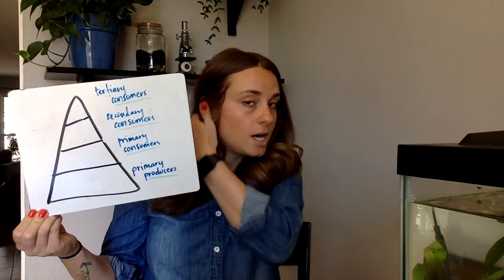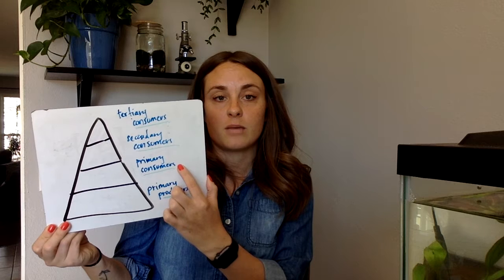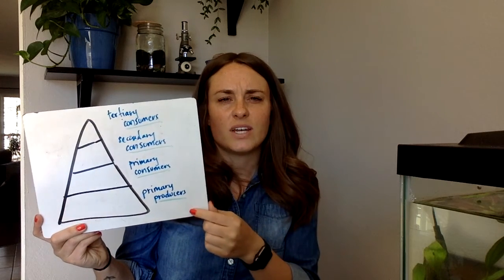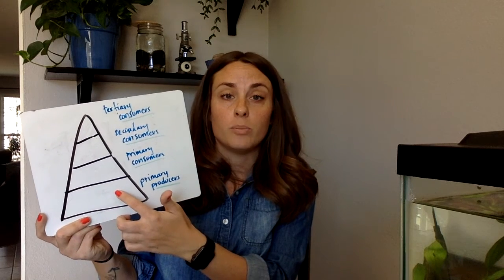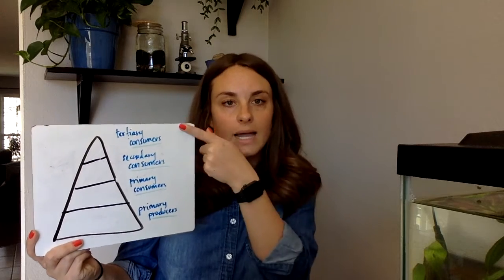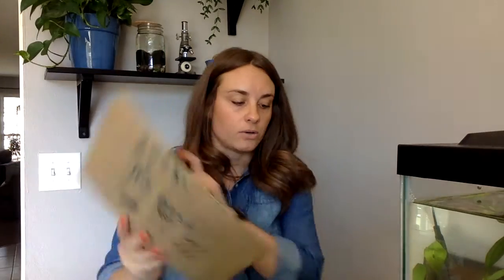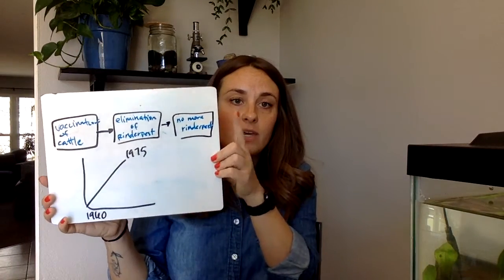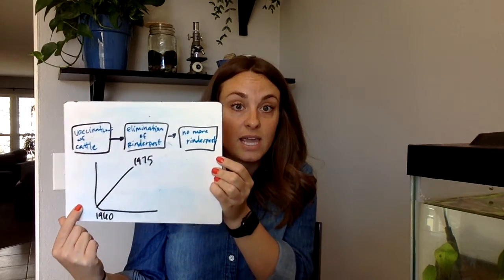Orwig Week 3